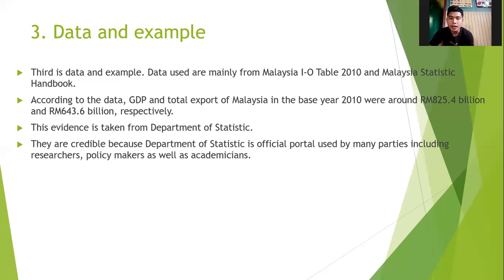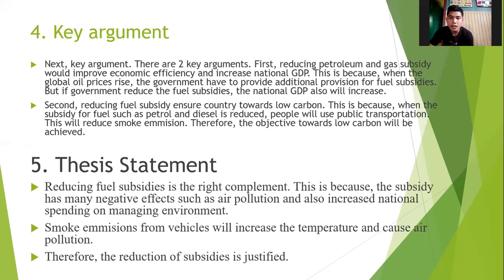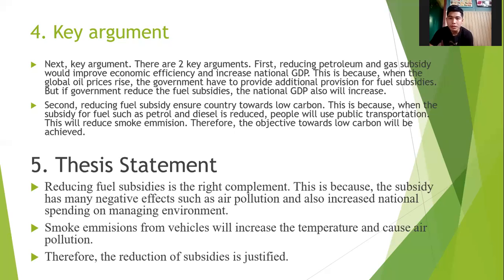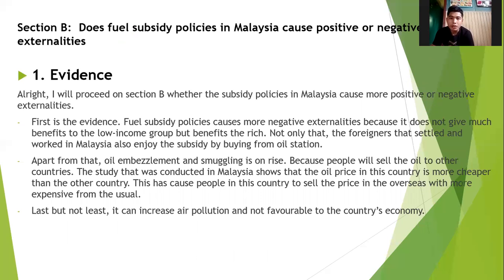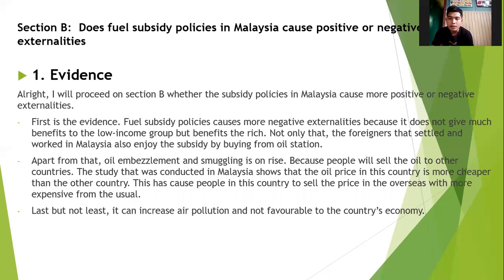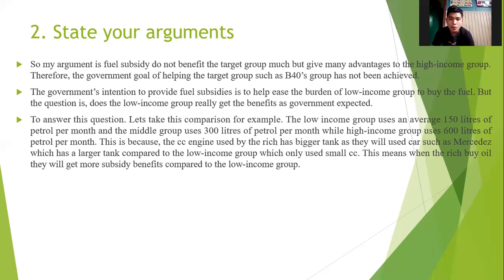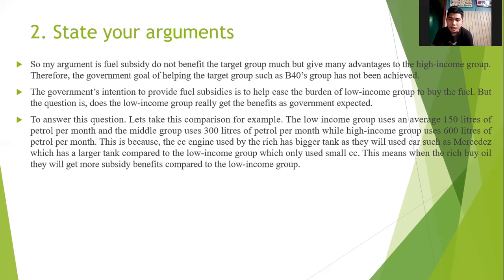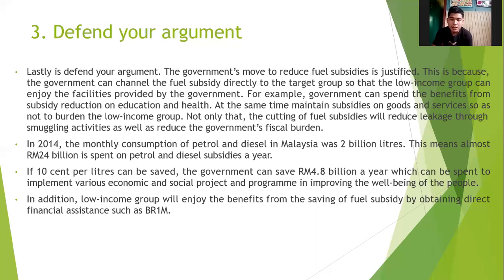Contemporary assignment: On Malaysian fuel subsidy externalities on the balance